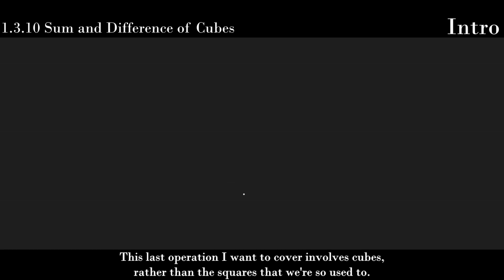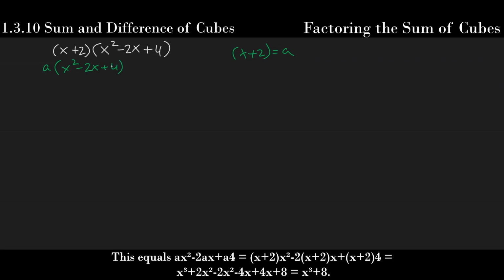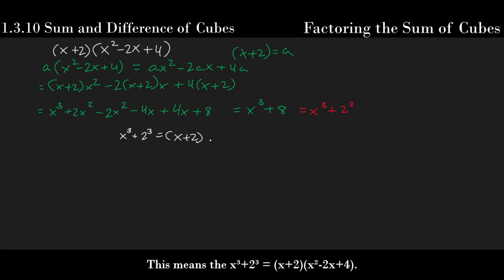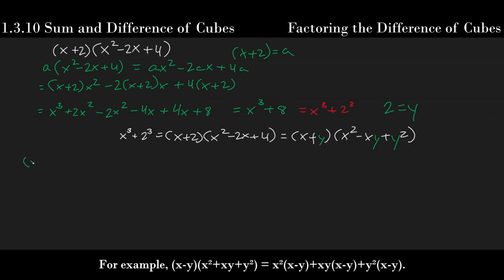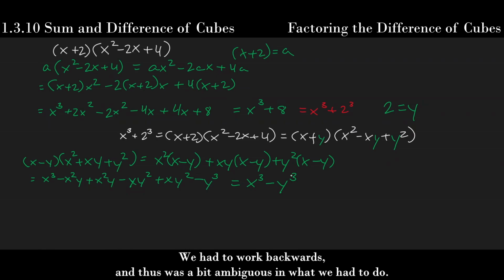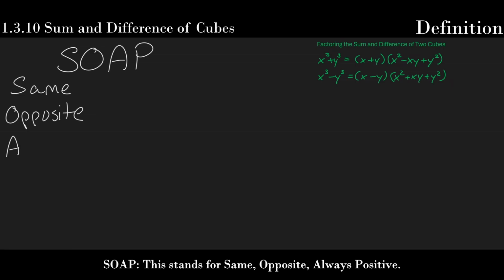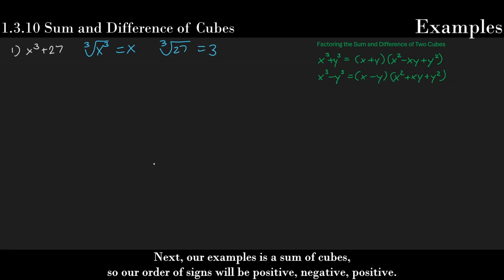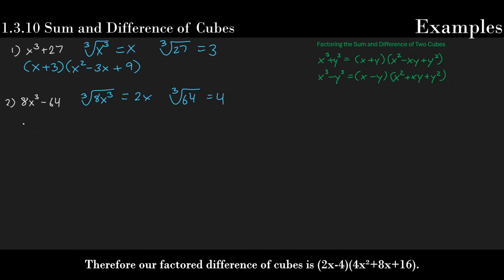College Algebra 1.3.10 - Factoring The Sum and Difference of Cubes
Unit 1: A Prerequisite to College Algebra
Chapter 3: Polynomials
Section 10: Factoring The Sum and Difference of Cubes
Many Polynomials can be factored by recognition of certain patterns. This is part 3 of 3 of common special factors.